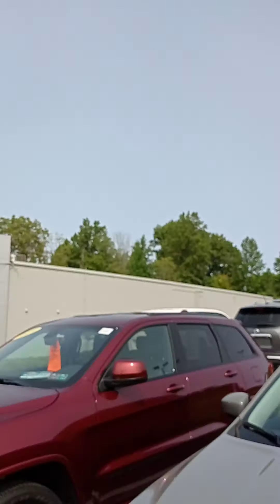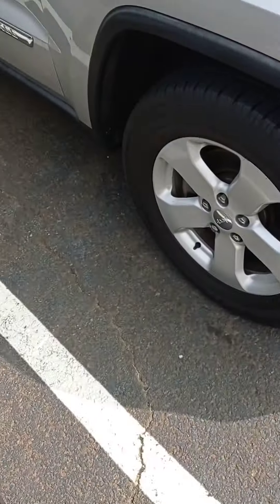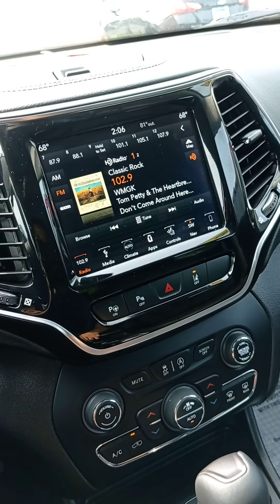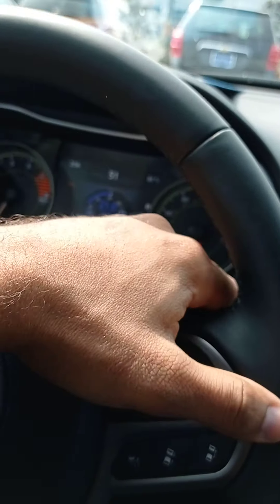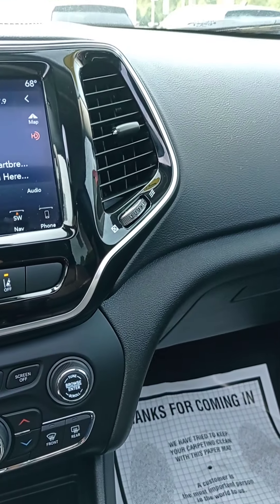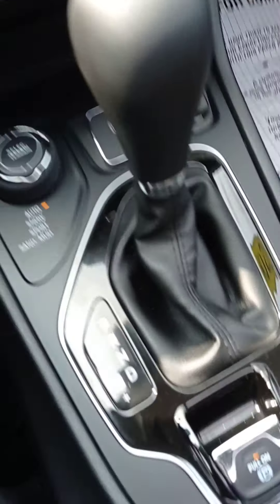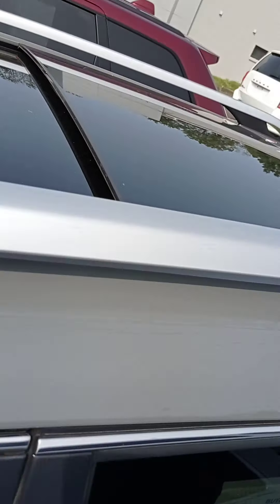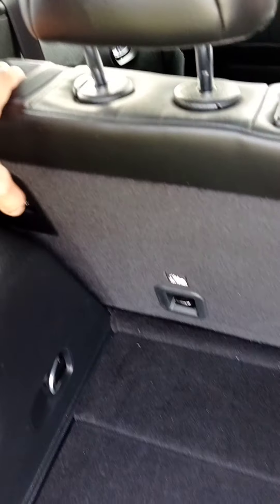2019 Jeep Cherokee limited (C003591)